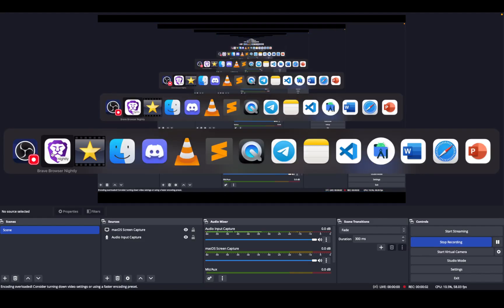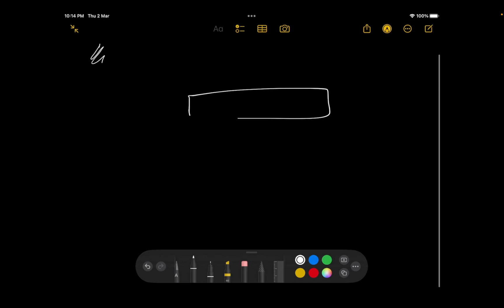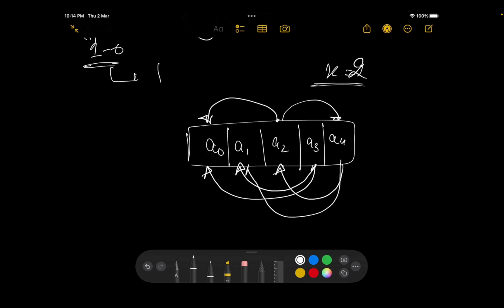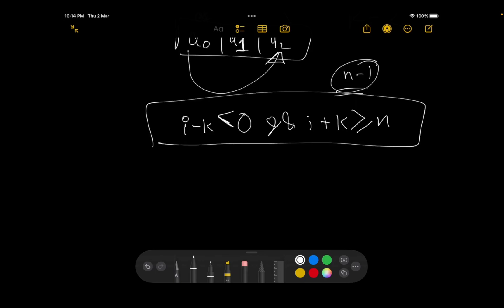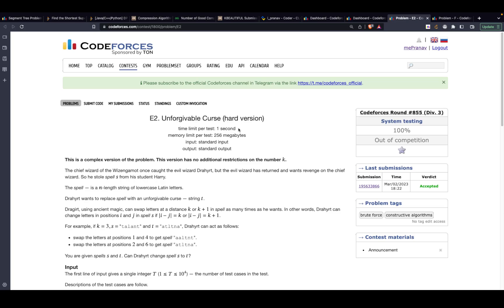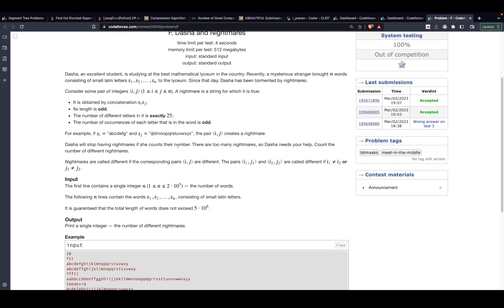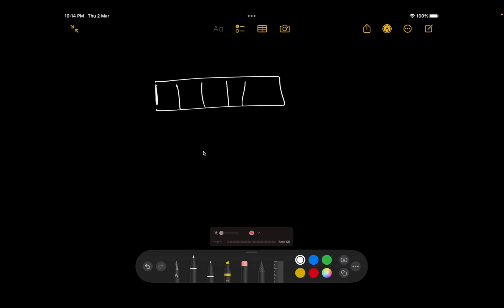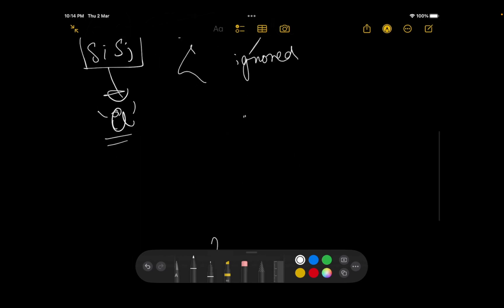Problem E1, E2, F | Codeforces round 855 (Div. 3)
Problem E1. Unforgivable Curse (easy version)
Problem E2. Unforgivable Curse (hard version)
Problem F. Dasha and Nightmares (Easy version)
00:00 Problem E1,E2
04:40 Problem F